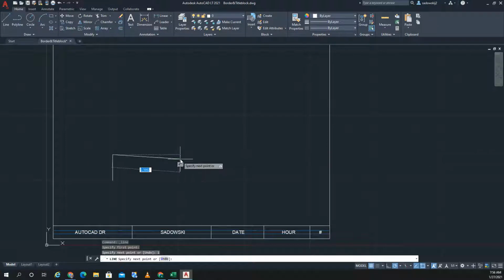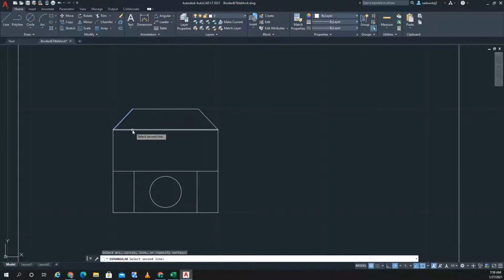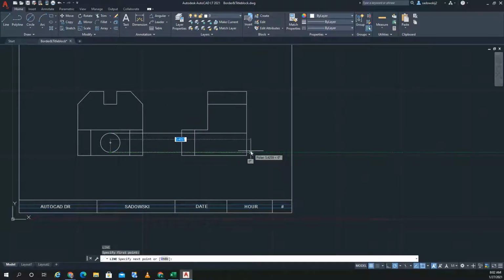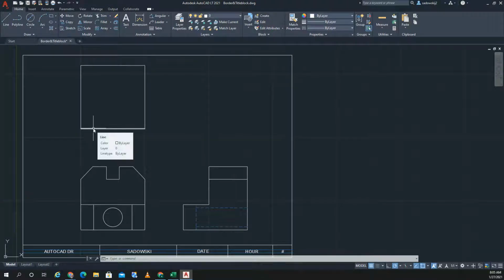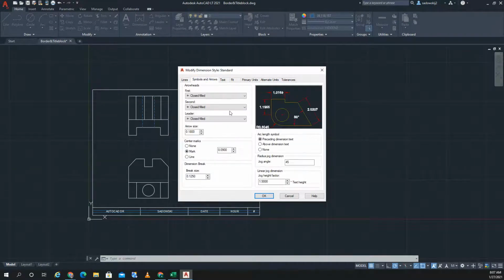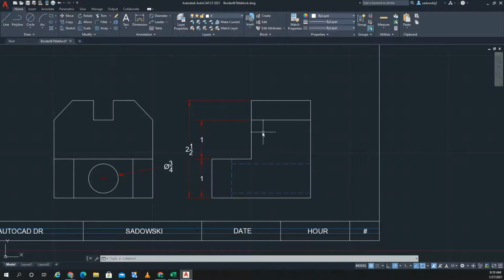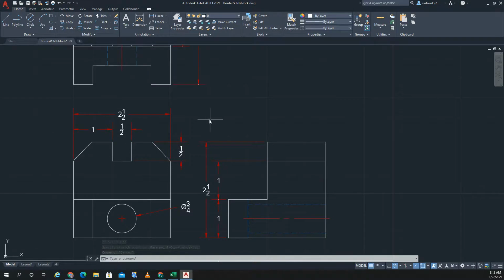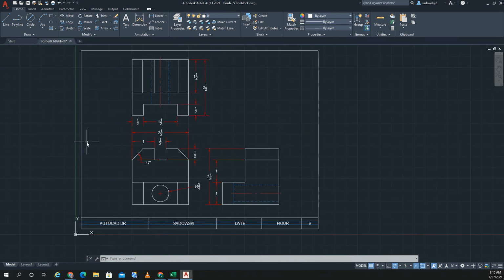AutoCAD #17 (Desktop Version)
SLHS Technical Drawing I